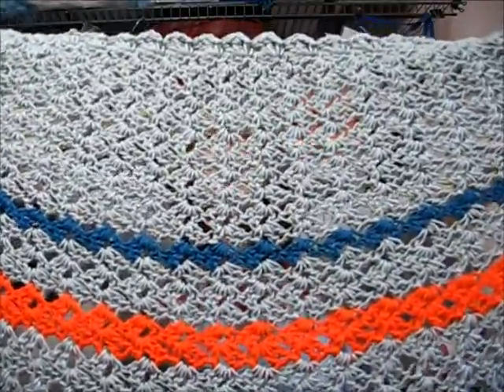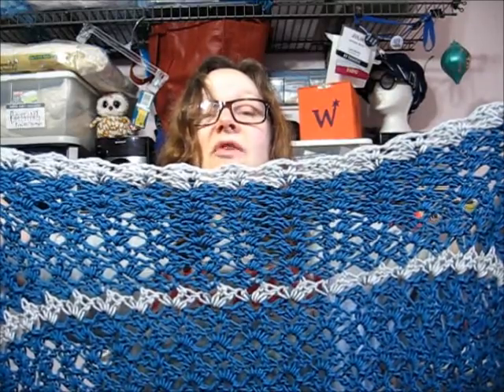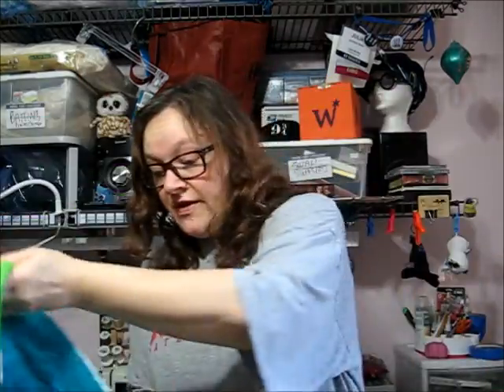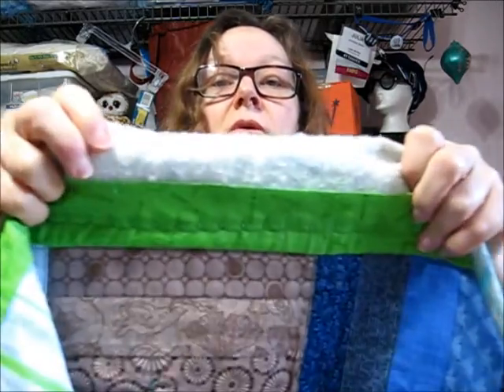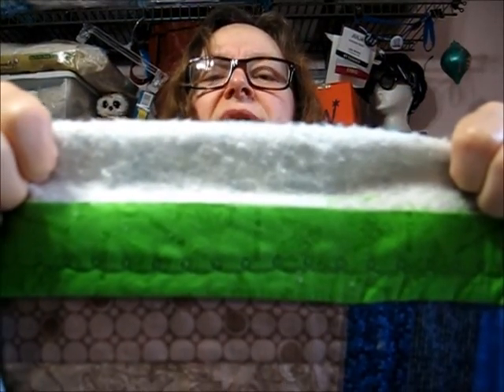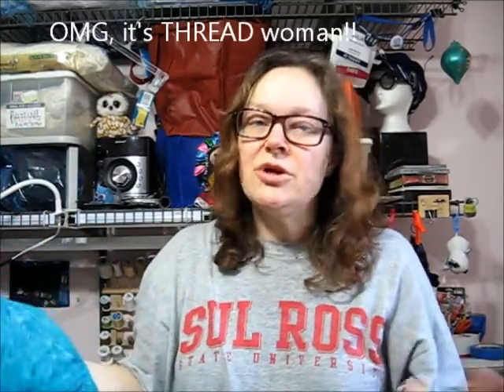TTMT #131 - jewells68 - June 17, 2015 - Out of Breath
In which I show off a finished PL Sideways Shell blanket, a not-yet-binded quilt, and jabber about needing time off. Reminder: you must be a member and posting your videos to the ttmt.livejournal.com group to be entered into the June drawing.